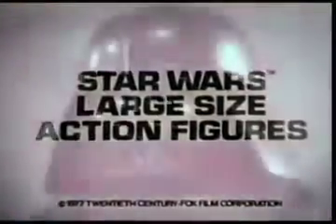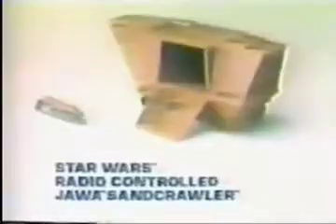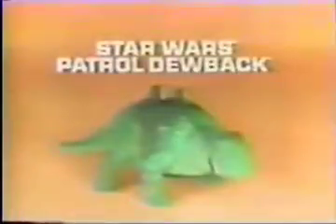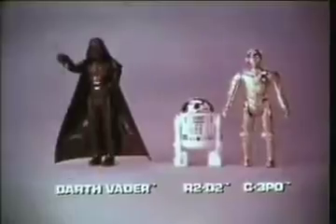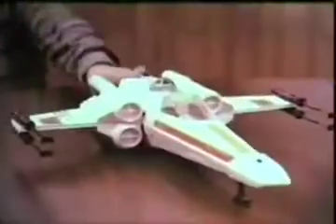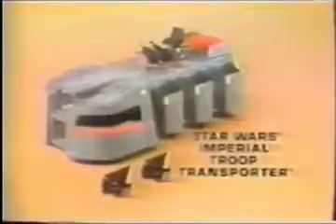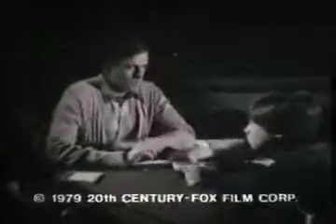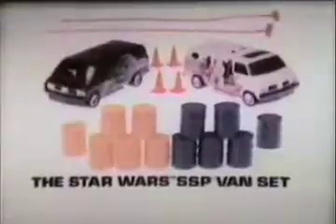Star Wars Toy Commercials Part 1 (1977-1978)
Vintage Star Wars Kenner Toy Commercials from 1977 to 1978.